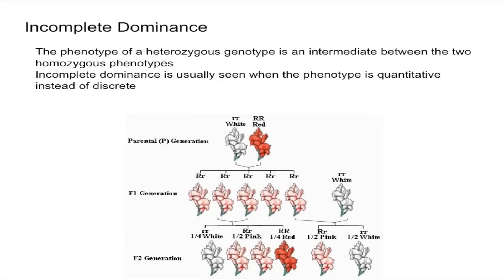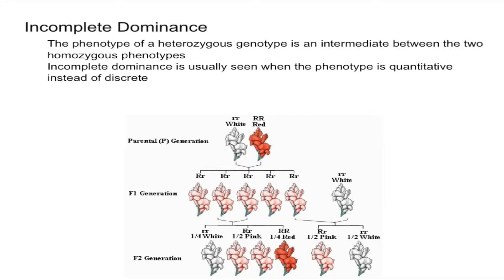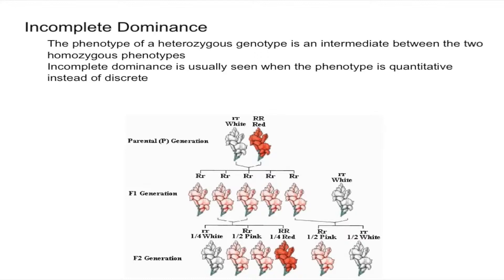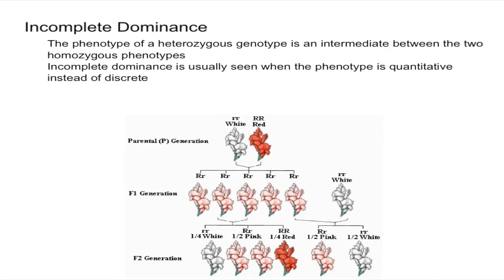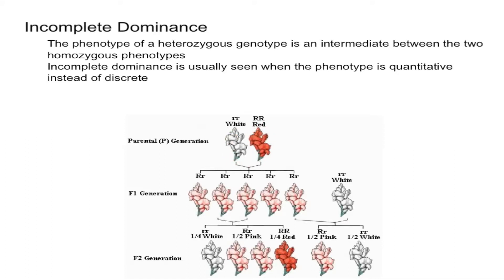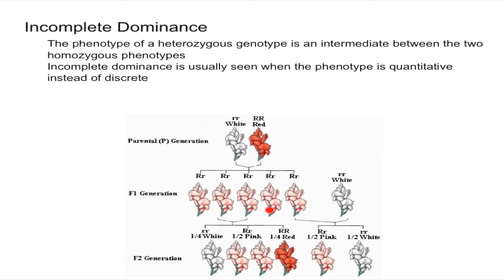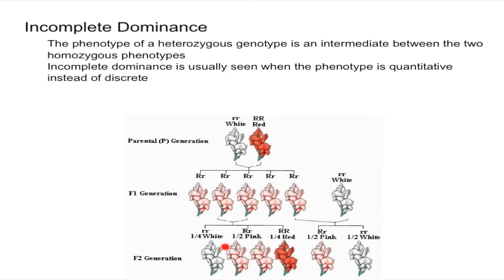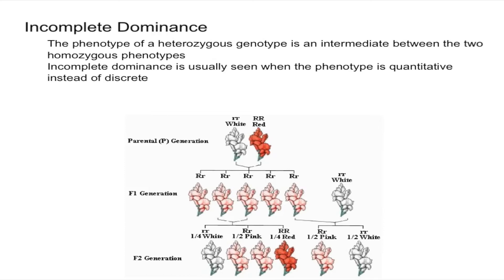Incomplete Dominance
This video explains the concept of incomplete dominance with respect to genetics